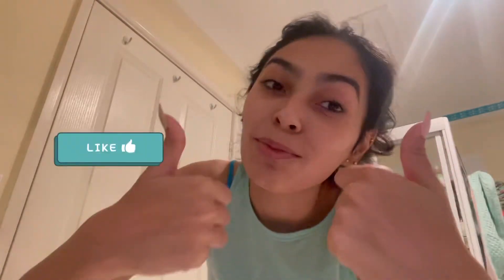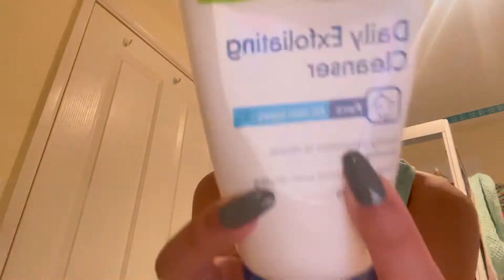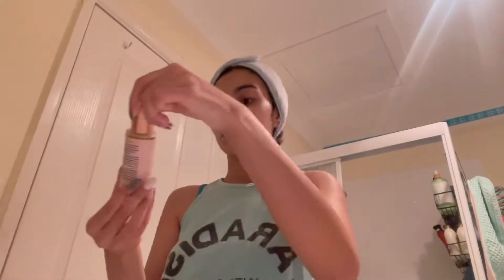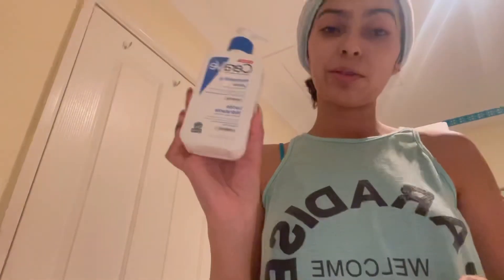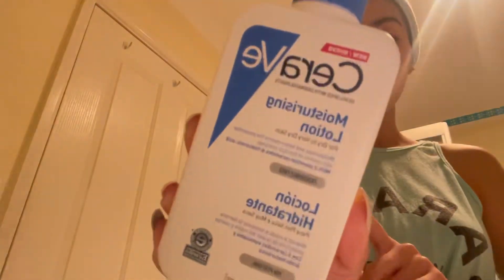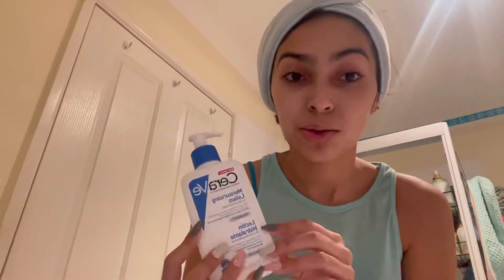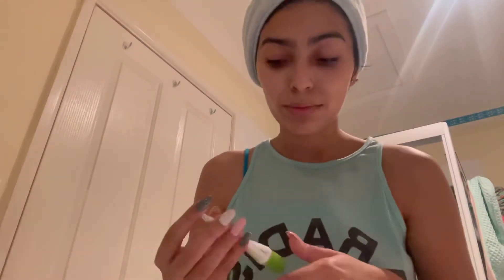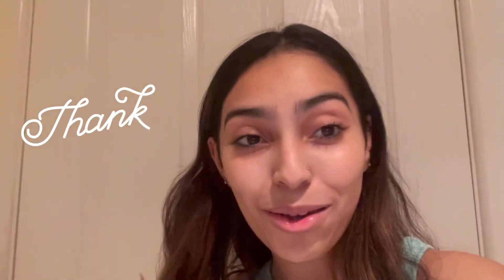My Drugstore Glowy & Healthy Skincare Routine | Get unready with me kinda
Today I’m doing my simple Skincare Routine/ Get unready with me kinda.Thanks everyone for the love and support.

Camera: Powershot canon G7X mark II